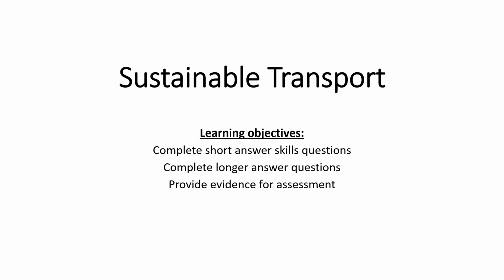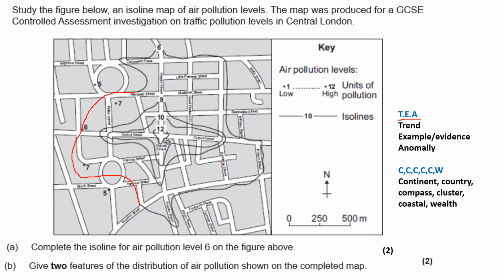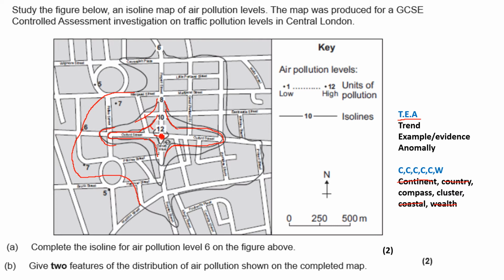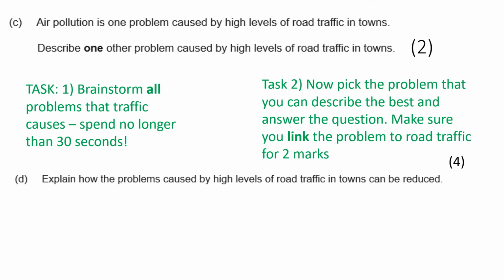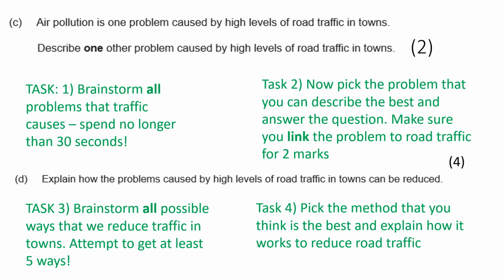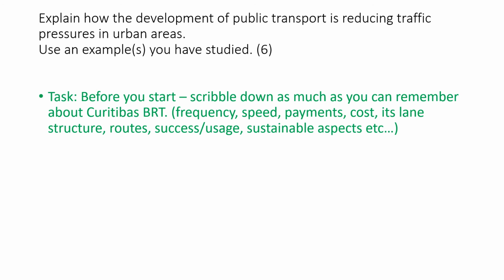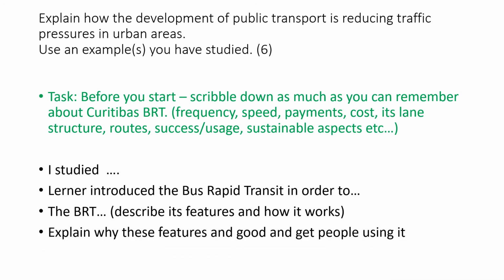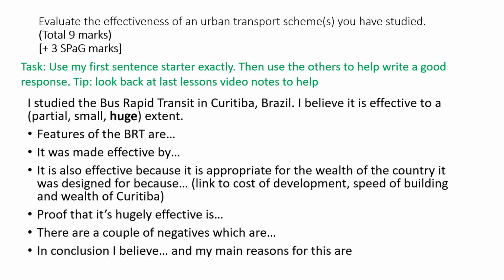Year 11 L4 Sustainable Transport Questions